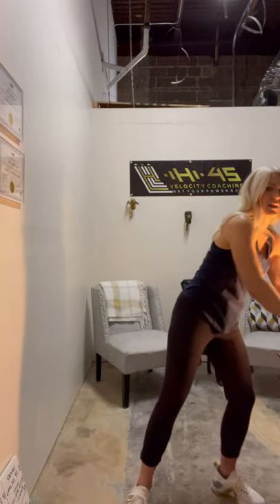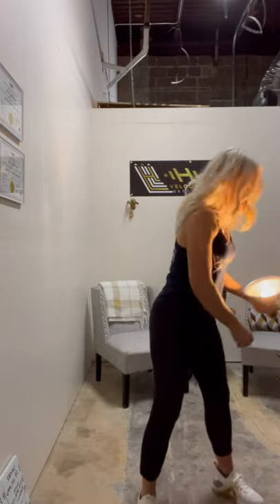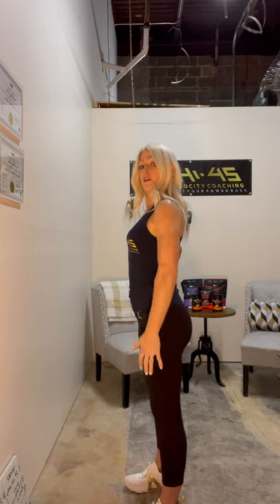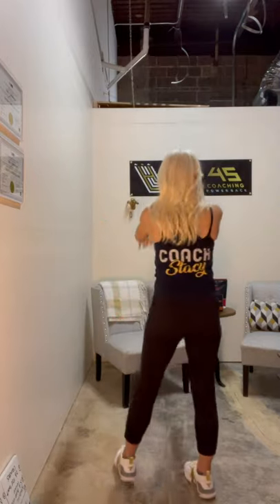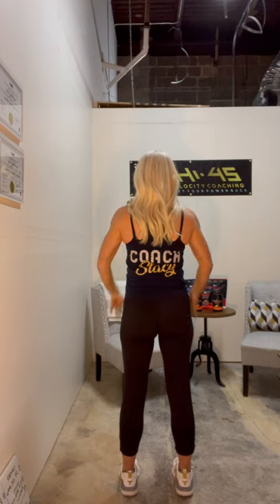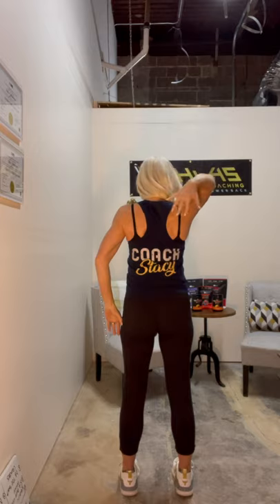BEFORE & PROGRESS PIC GUIDE H45VC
COACH STACY shares how to take quality PROGRESS PICS in this video here! In case it’s not emphasized enough give us a smile especially on those ‘Progress’ pics! Be proud & own those results & every bit of progress along the way! You are Enough! Taking action in health & fitness is honorable. We are proud of you! Lighting, angle, consistency, color of clothing & creating space with the body will go along way in helping your eye see the gradual progressive transformation your body is making. We see self everyday so sometimes our mind can play tricks & not actualize the changes. Each week change may seem little but wait till you compare Day 1 with a future pic after good work exercise & nutrition wise has occurred as we continue to commit & make habit then lifestyle those core FIT habits! Boom! You will be quite delighted how your inside physiological health transformation pops to show & glow on the outside too!